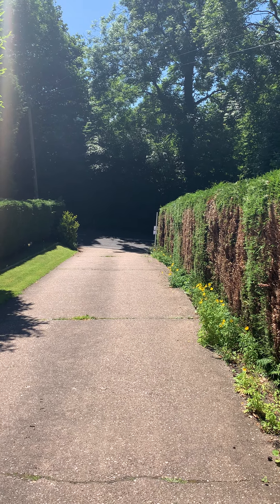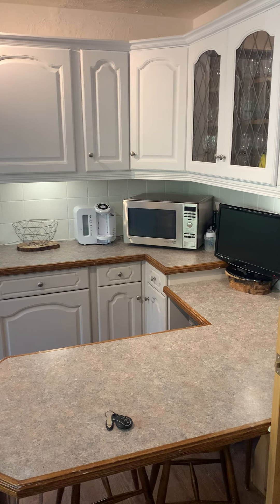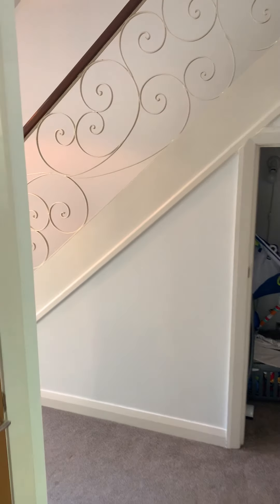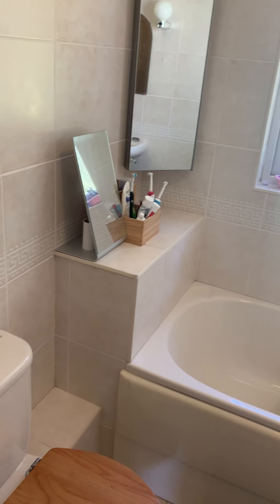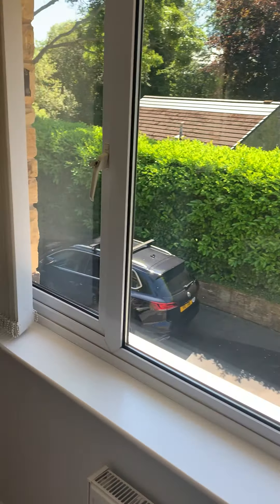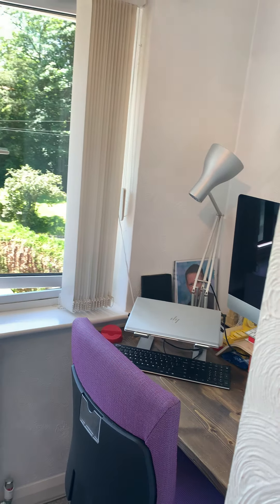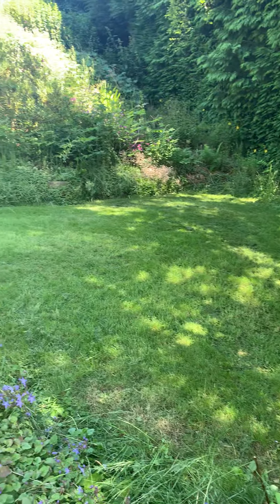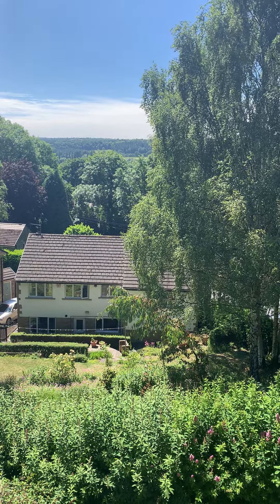Rowley Lane, Fenay Bridge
Positioned up a long driveway with amazing gardens this five bedroom home is a must see…